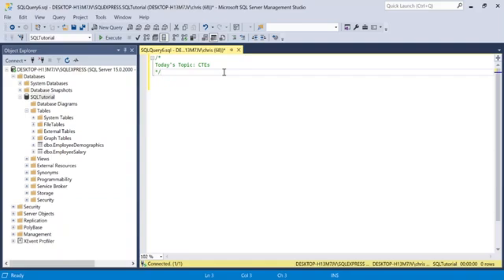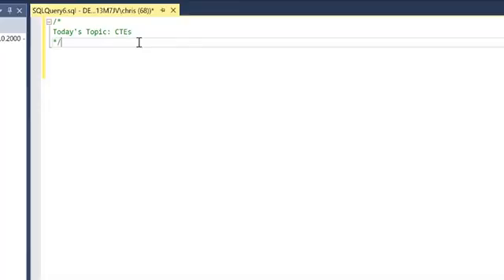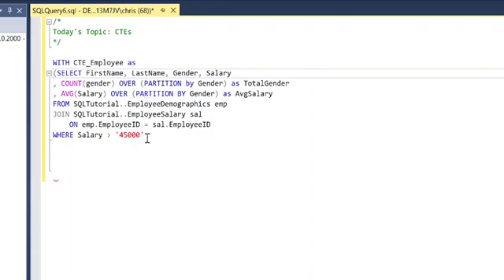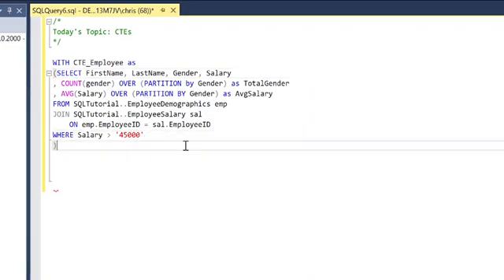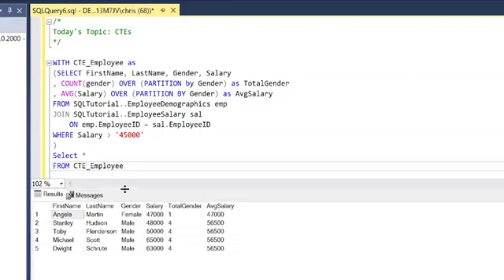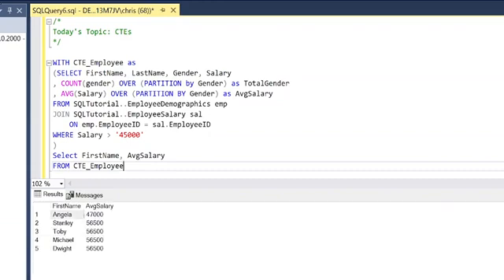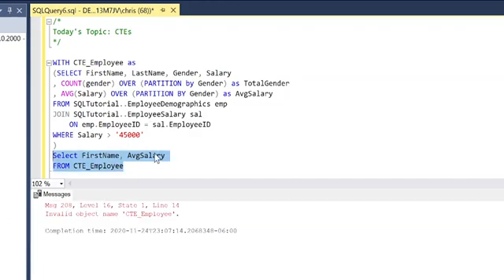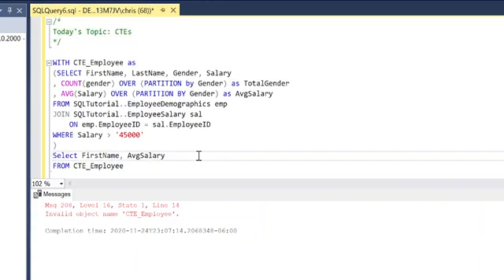Advanced SQL Tutorial | CTE (Common Table Expression)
In today's Advanced SQL lesson we walk through how to use CTEs.  ____________________________________________